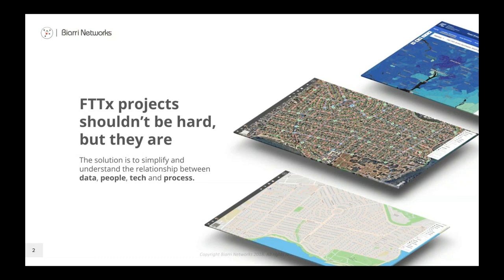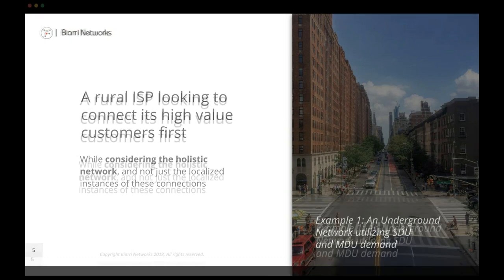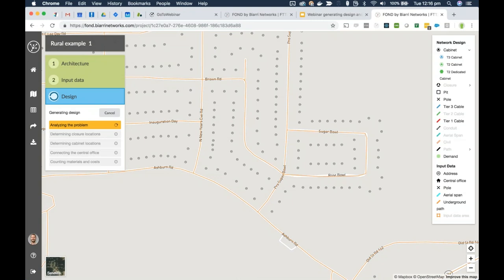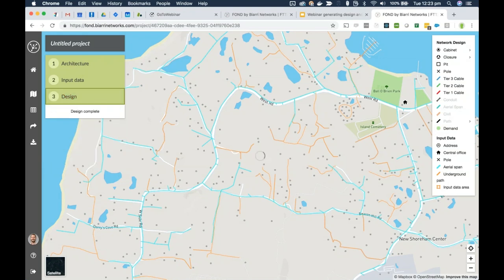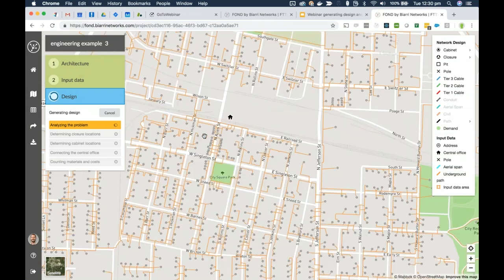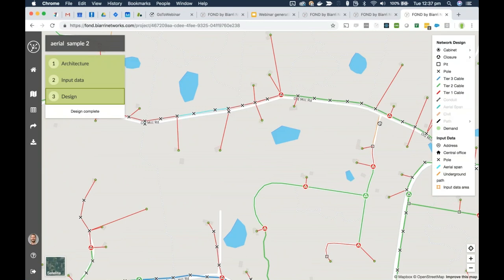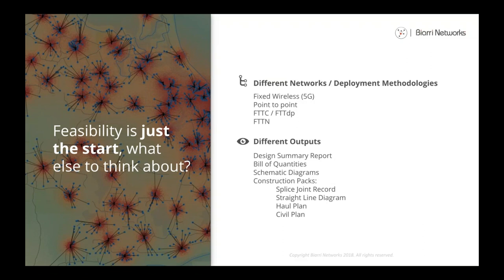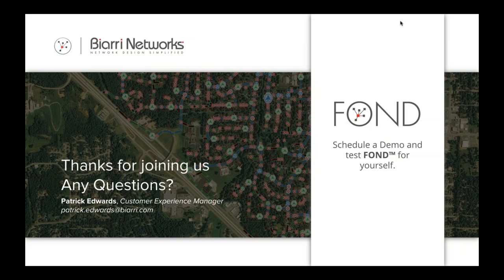[Webinar] Generating An FTTH Design and BOM in 5 minutes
Miraculous things can happen when Network Planners and Engineers are free from the burden of actually drawing up an FTTx Network. When we bring human and machine together to automate these monotonous tasks, not only can we create much more compliant, and accurate results, but we can do this at a far greater speed all while reducing deployment costs.

This webinar will be slightly different, and more hands on to what you’re used to. In the span of 45 Minutes Patrick Edwards, Head of FOND Customer Success, will be designing; from scratch, and analysing the output of:

- A Hybrid Aerial & Underground FTTH Network
- An Underground Network utilizing SDU and MDU demand
- An FTTH Network Using Roadside Preferenced Geospatial Data

What we’re excited to showcase is the power of FTTH Design automation and our flagship FTTH design product FOND. Network Planners and Engineers shouldn’t be intimidated by automation, rather learn to control it to your advantage.